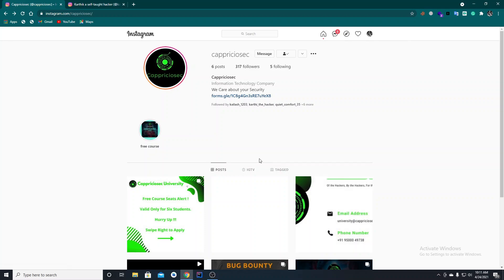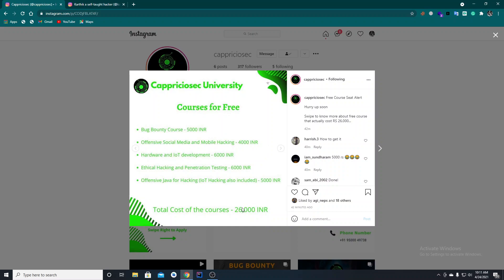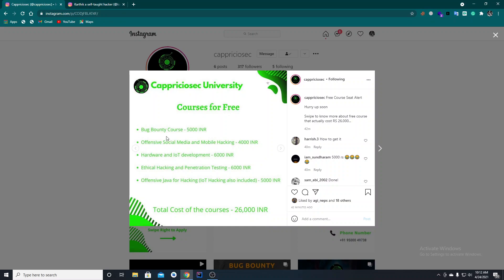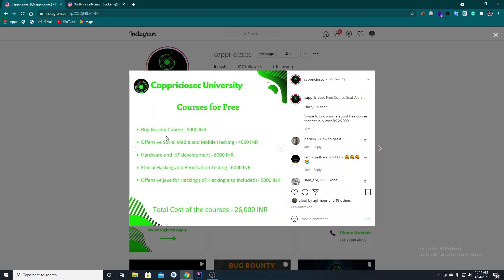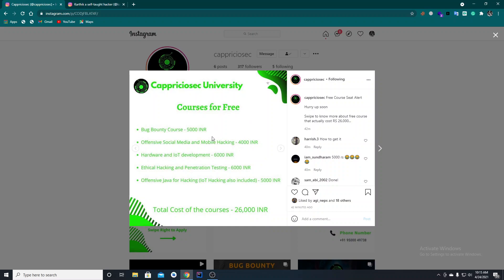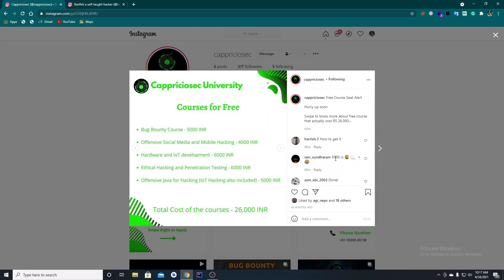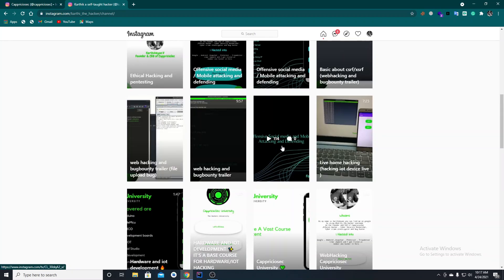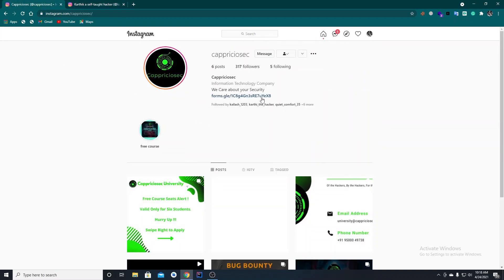Free Cyber Security | Bugbounty| java|hardware & IoT development and Ethical hacking course in Tamil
Complete Free Cyber Security | Bugbounty| java|hardware & IoT development and Ethical hacking course in Tamil

Watch this video till the end for the registration procedure